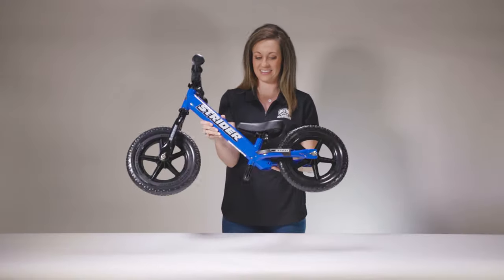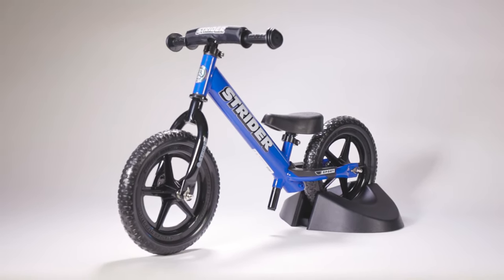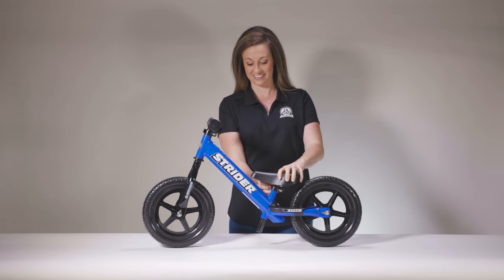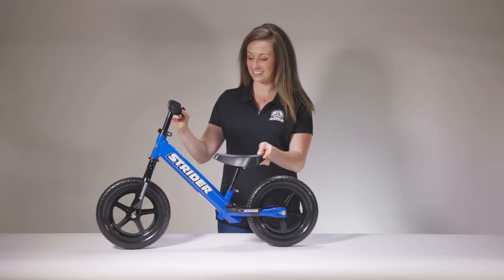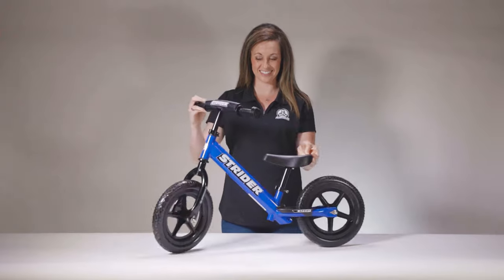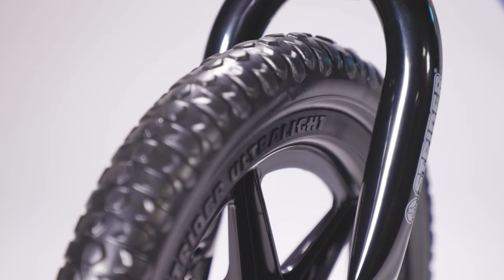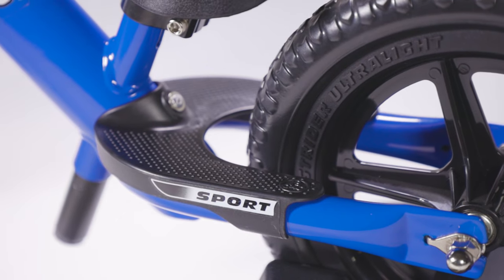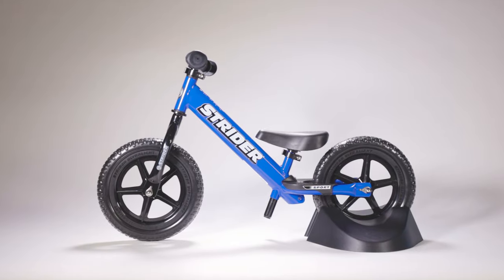Strider Bikes 12 Sport Product Overview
The Strider 12 Sport is a great all-around model to take your little one from baby steps to big strides. The lightweight, steel frame weighs in at only 6.5 pounds, making it light enough for a toddler to handle yet durable enough to withstand their abuse. The Strider 12 Sport is highly adjustable and fits children with an inseam of 12-20 inches (31-51cm). The Easy-Adjust clamps make adjusting the seat and handlebars quick and easy, and the XL seat post extends the life of the bike to keep growing kiddos comfortable and confident. For added comfort, it has an Ergonomically-Padded seat, mini-grips that fit little hands perfectly, and a handlebar safety pad for extra protection. The Flat-Free EVA Foam Rubber Tires means you’ll never get stuck fixing a flat. The Ultralight Molded Wheels with Maintenance-Free Sealed Cartridge Bearings means a quality wheelset with no work required from you. The 12 Sport comes with a Built-In Footrest so children can rest their feet while they perfect their balance. It’s no wonder this is the best-selling Strider Balance Bike worldwide.